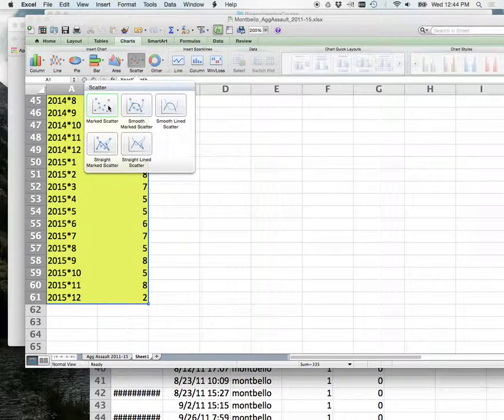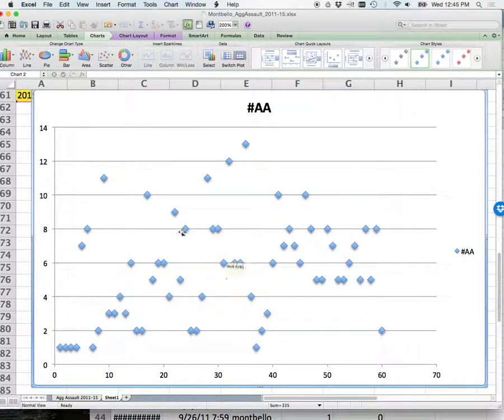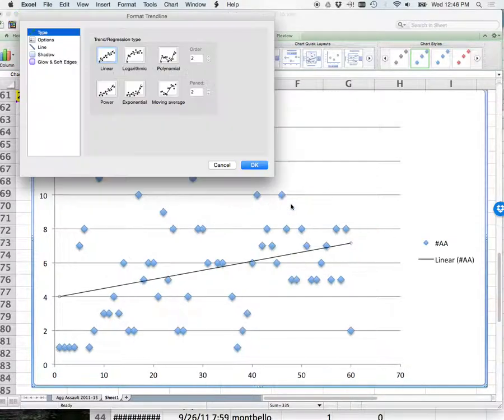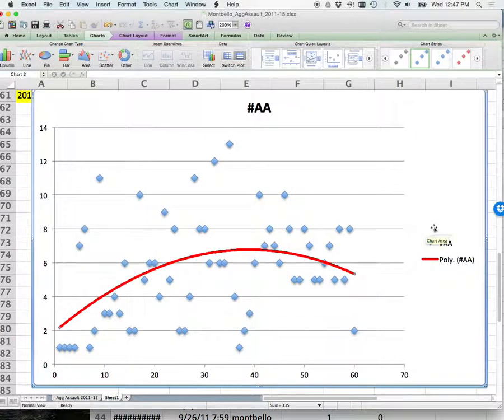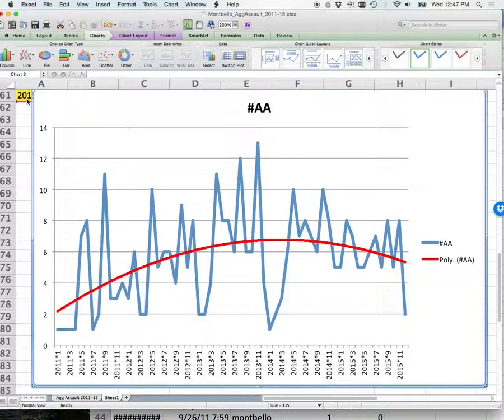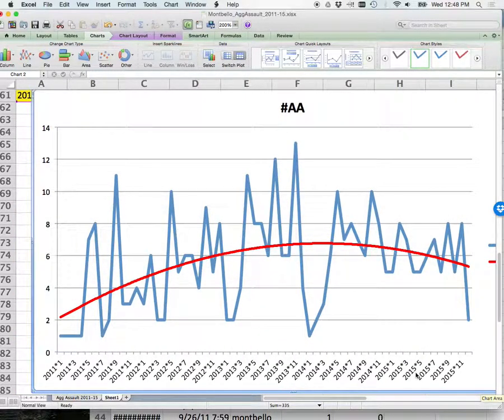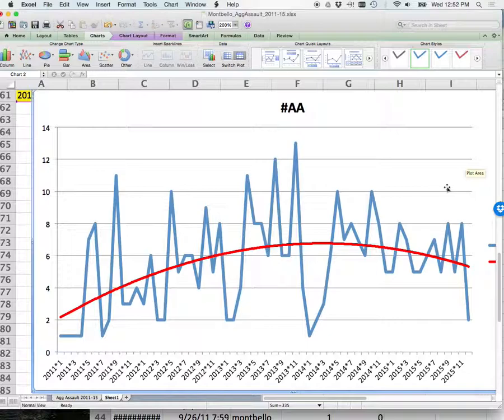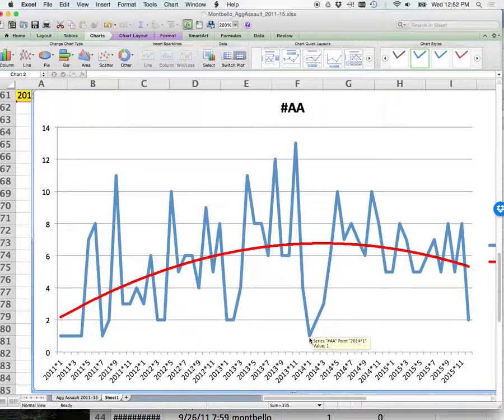BigDataCrime_Day5pt3_TrendInAggAssaults-Montbello-2011-15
This video is the lecture from the 5th day (01/27/16) of the crime section from the Big Data and Bioinformatics class being taught at GVR DSST to high school seniors by Dr. Michael Edwards. In this section, we graph the aggr. assaults in Montbello over 2011-15 and discuss why we see a decreasing trend after 2014.